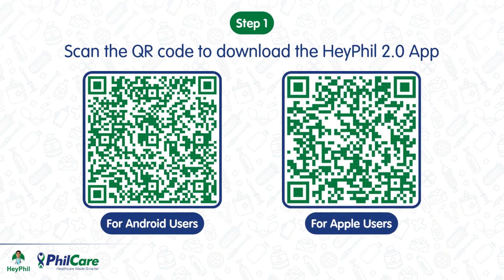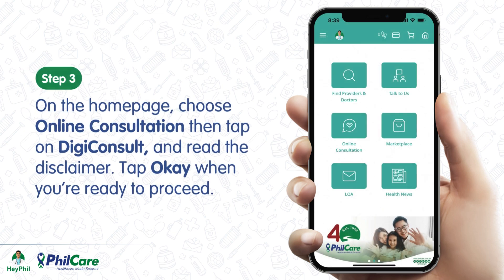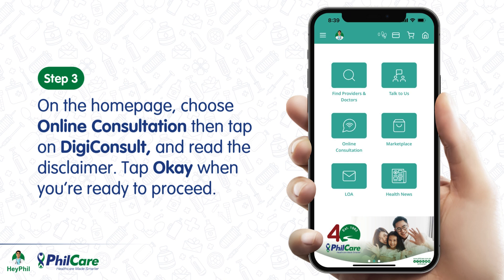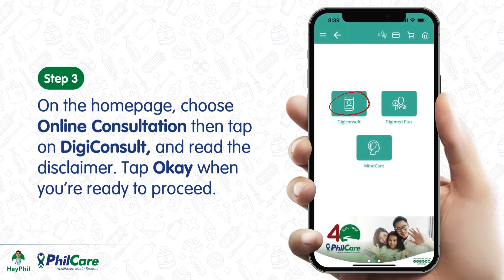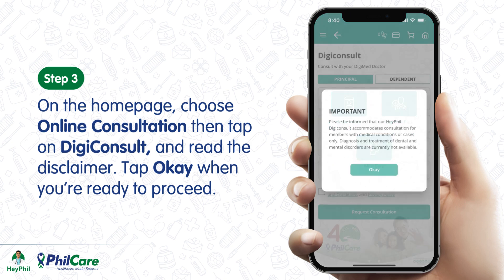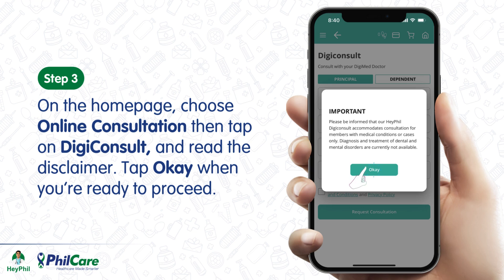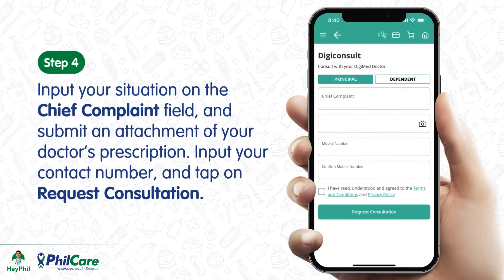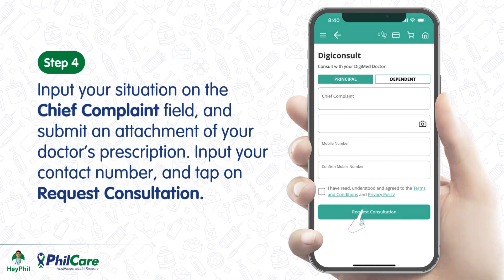HeyPhil 2.0 App DigiMed Guide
Learn how to navigate through a digital consultation with DigiMed, via the HeyPhil 2.0 App!